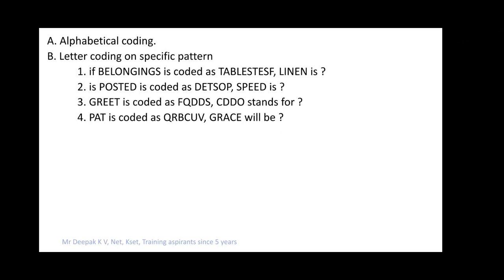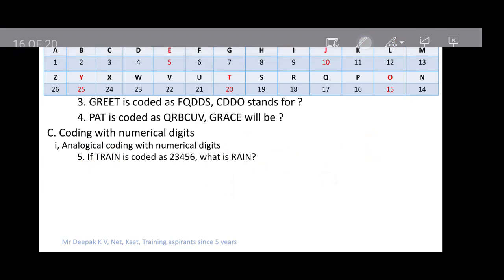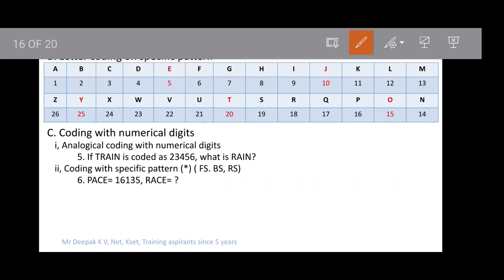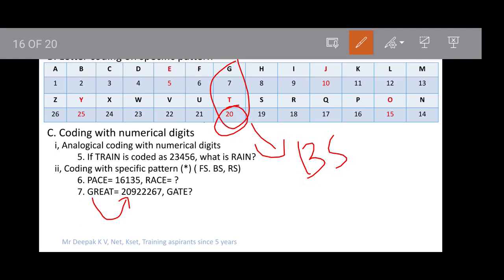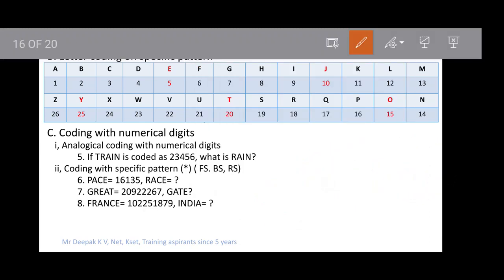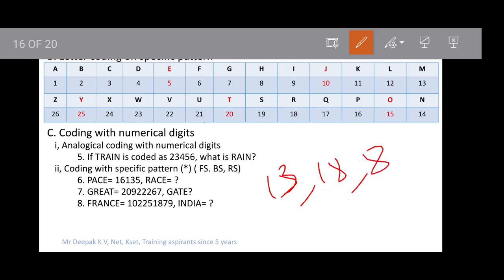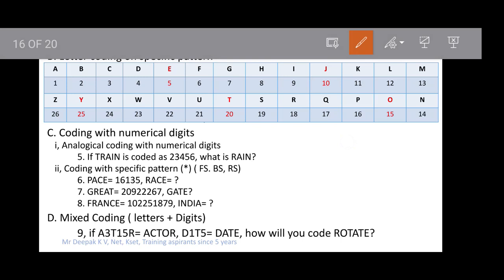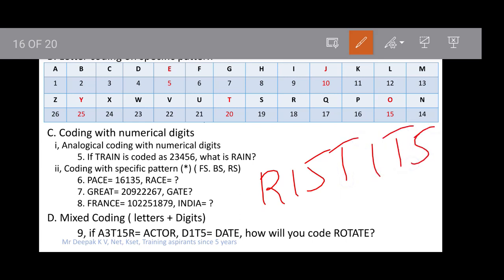Mathematical Reasoning , Coding Decoding Part-3 By Deepak K V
No videos tomorrow (5/01/23) aspirants please excuse.